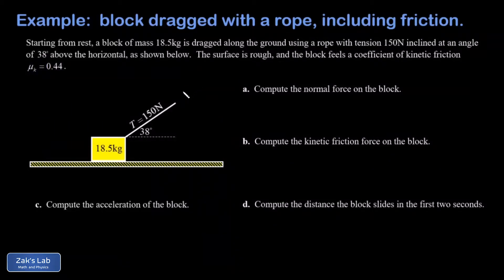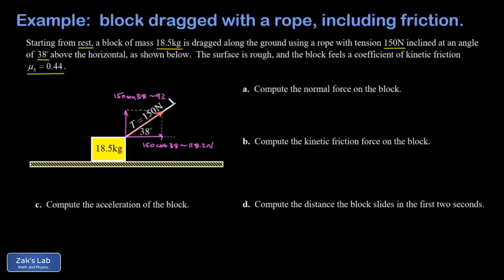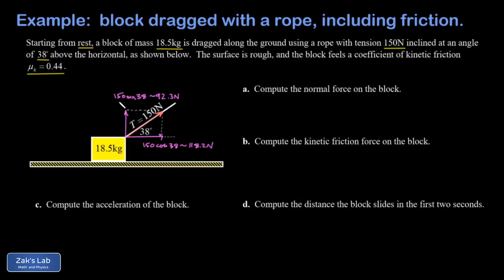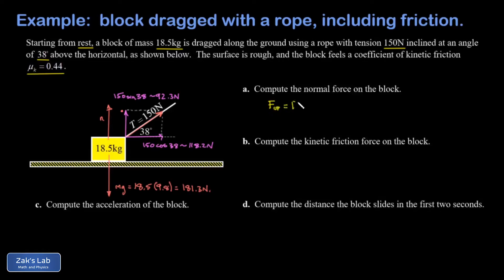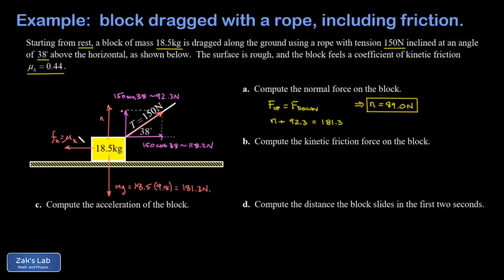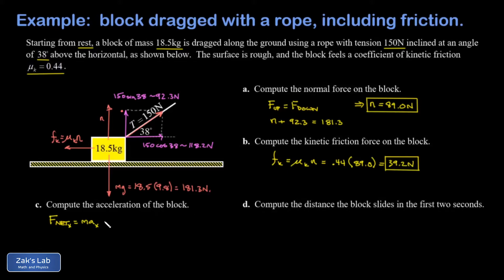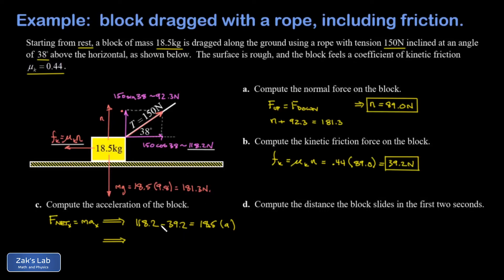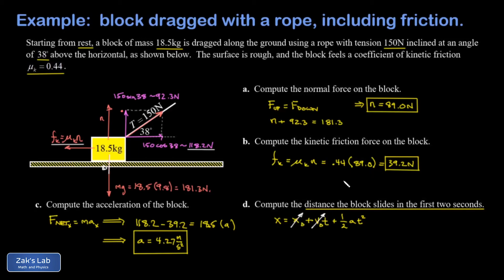Block pulled with a tension at an angle: normal force, friction force, acceleration, distance.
Given a block pulled with a tension at an angle, normal force, friction force, acceleration and distance (given the time for the acceleration) are all computed.

We start by breaking the tension vector into horizontal and vertical components.  Next, we analyze forces in the y-direction in order to calculate the normal force.  The normal force is less than mg here because a component of the tension is pulling upward.

Next, we compute the force of friction on the block by multiplying the normal force by the coefficient of kinetic friction given in the problem.  We use Newton's Second Law in the x-direction to compute the acceleration of the block, and finally we compute the sliding distance given time for the process.